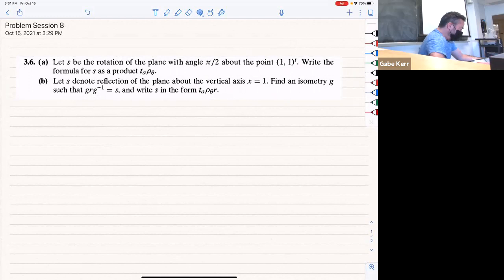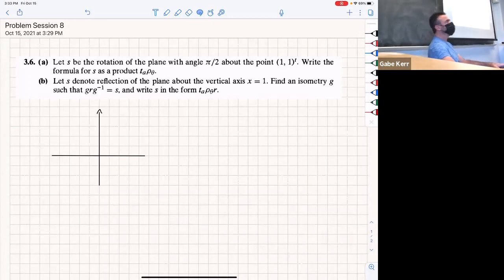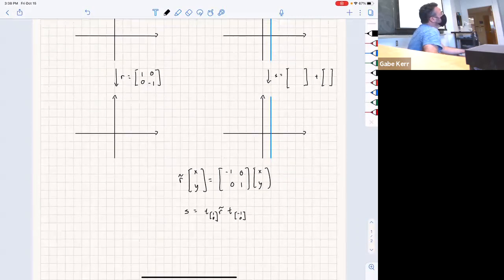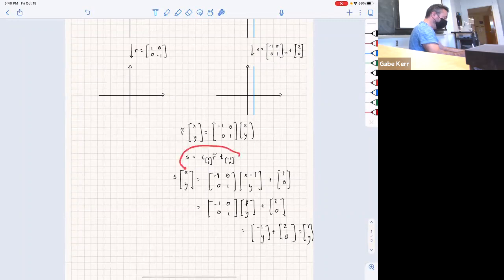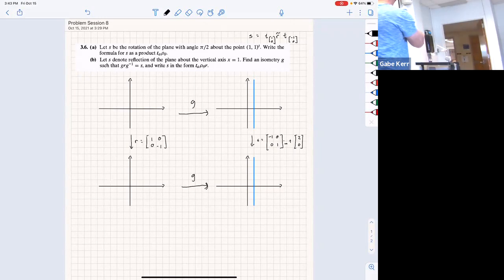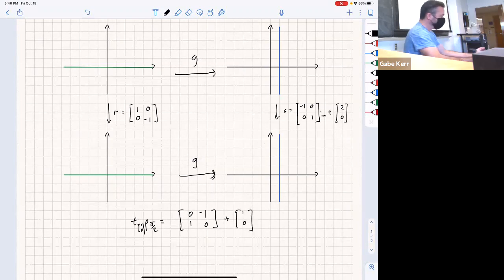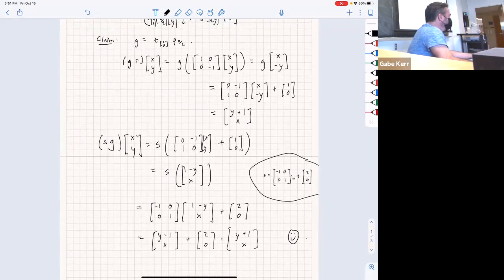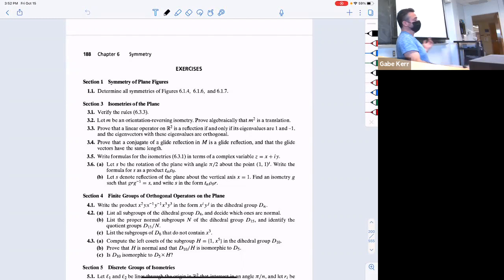Problem Session 8